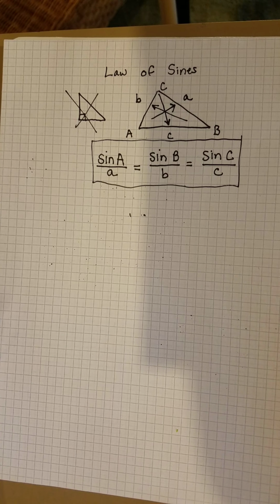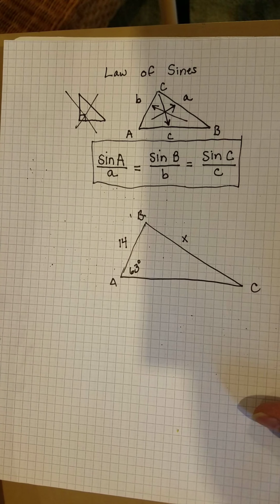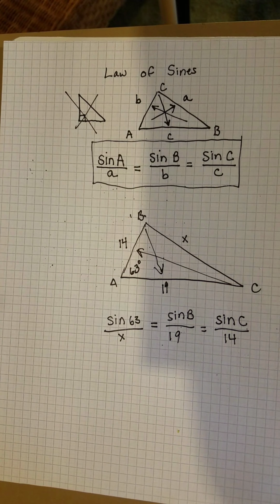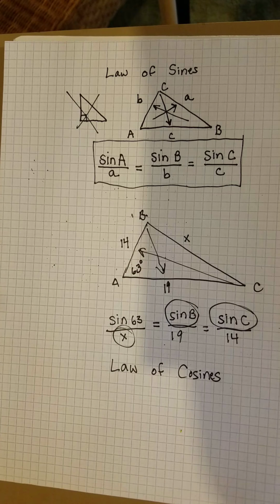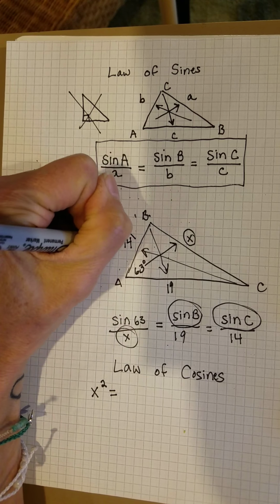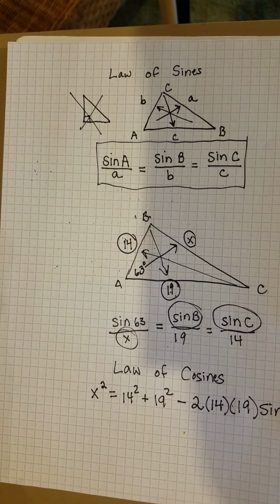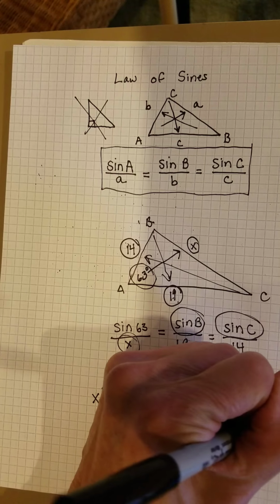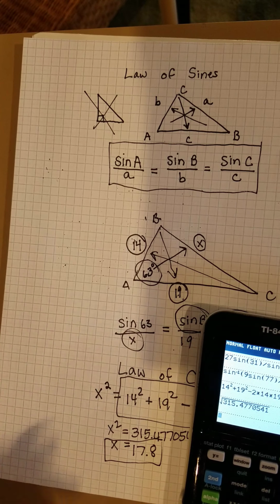Law of cosines part 1